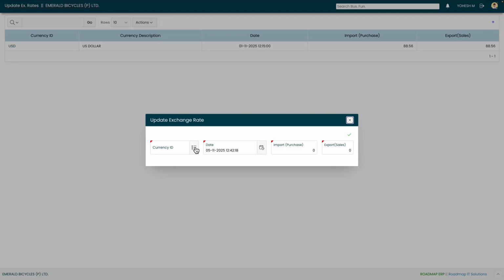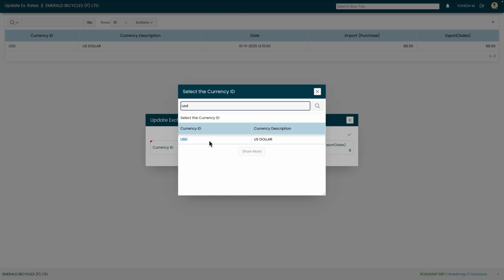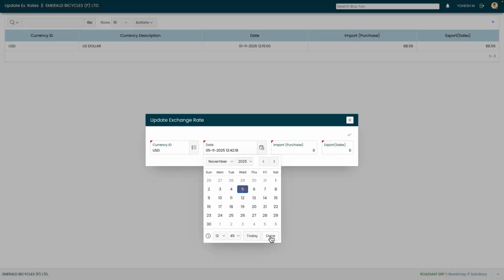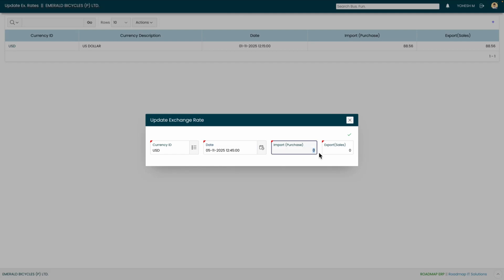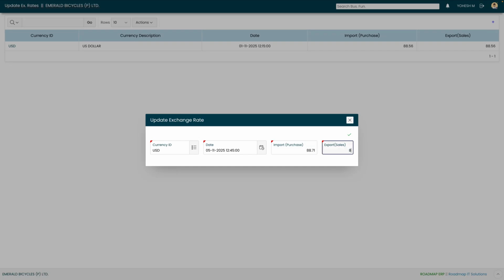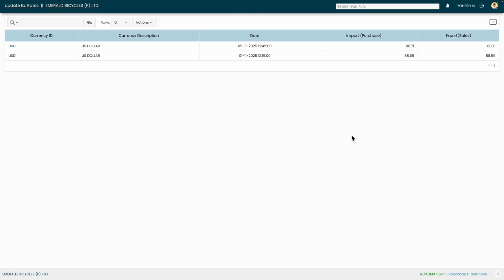How to Update Exchange Rate?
Managing international transactions gets easier when your exchange rates are accurate! In this step-by-step video, we show you how to update the exchange rate in Roadmap ERP effortlessly.

🚀 What you’ll learn:
 ✔ Where to find the Exchange Rate module
 ✔ How to update and save new rates
 ✔ Tips to avoid common errors
 ✔ Ensure accurate finance & multi-currency reports

Perfect for Finance Teams, Accountants, ERP Users, and Admins who want smooth and error-free currency handling.